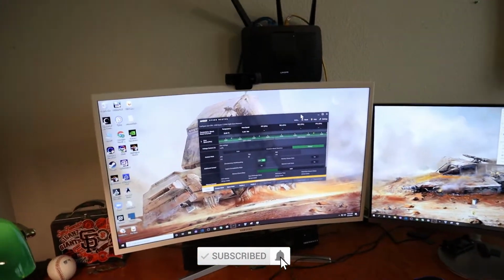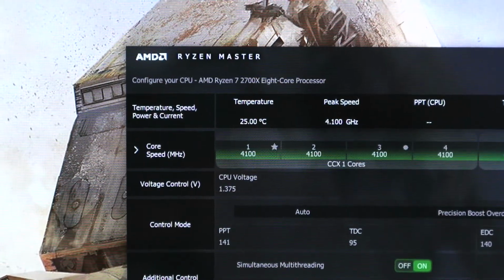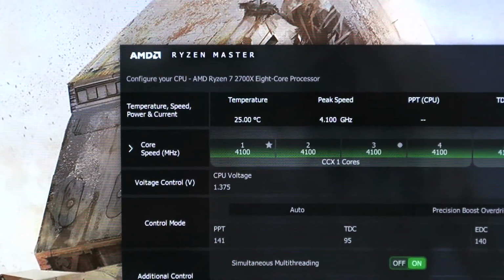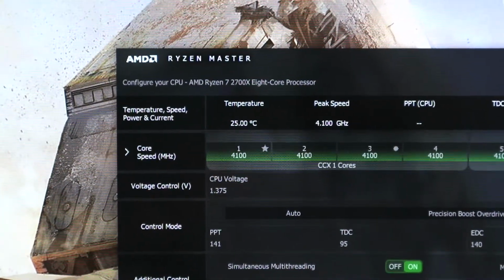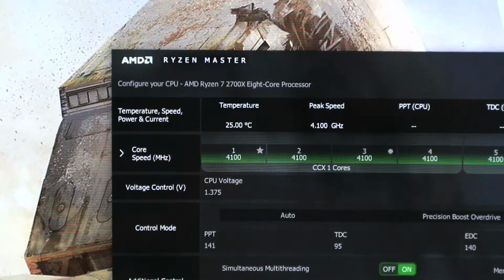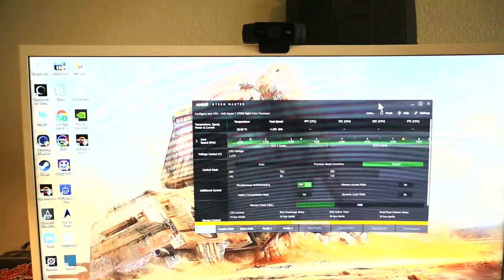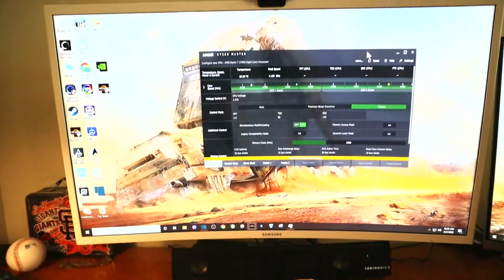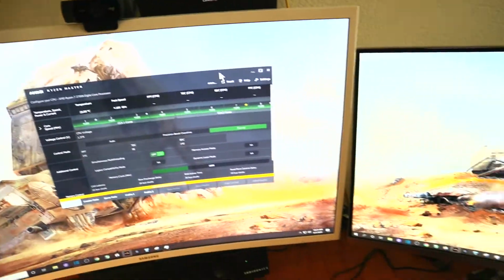Noctua NH-D15 air cooling my Ryzen 2700x in Central California summer heat - Shot with Canon M50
My Noctua NH D15 cpu cooler continues to be a beast even during these hot summer months in the Central California Valley where temperatures routinely hit 100 F.

They do not cost you anything extra.
MY CPU Coolers

Hyper 212 Black Edition
Hyper 212 RGB Black Edition
Noctua NH-D15 Cooler (Brown)
Noctua NH-D15 Cooler (black)
My Mid-Tower Cases

NZXT H510 Mid Tower
Corsair 4000D airflow
Motherboards

MSI Performace Gaming X470
MSI Gaming Plus Max B450
ASRock B450M Steel Legend
Gigabyte B550M
ASUS TUF Gaming X570 Plus
Ryzen CPU's

Ryzen 5 1600af
All Ryzen CPU's
Boot Hard Drives

Samsung 970 EVO 1TB NVMe
Western Digital 500GB NVMe
Samsung 980 PRO 500GB NVMe
Hard Drives

Seagate BarraCuda 2TB
Seagate BarraCuda 6TB
Fans

Noctua NF-A12x25 Premium Quiet Fan (120mm, Brown)
Noctua NF-A15 PWM Quiet Fan, 4-Pin (140mm, Brown)
upHere Long Life 120mm 3pack
RAM

Corsair Vengeance LPX 16GB (2x8GB) DDR4 3600
Corsair Vengeance LPX 16GB (2x8GB) DDR4 3200

EVGA 650 watt gold Fully Modular
Corsair 550 Watt, 80+ Bronze, Fixed Cable Power Supply